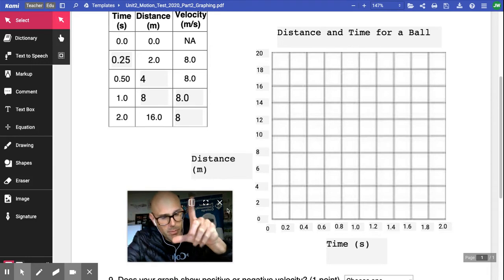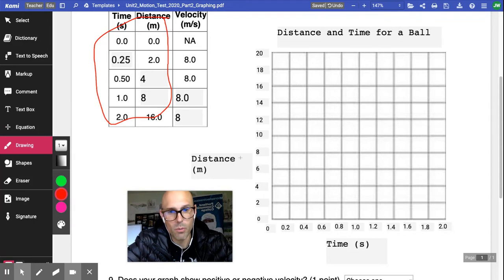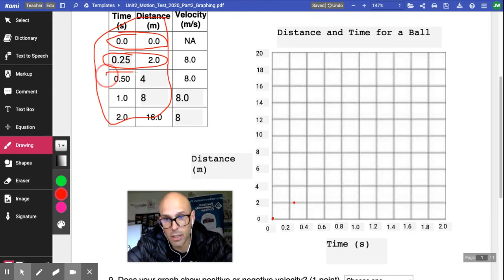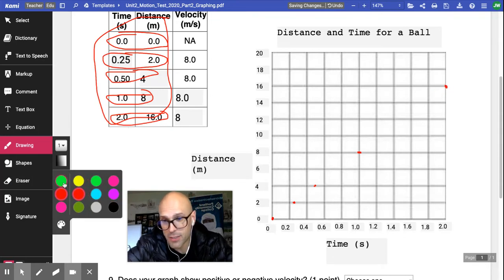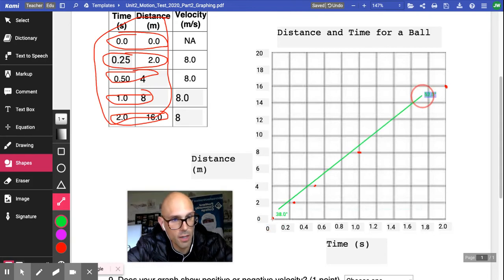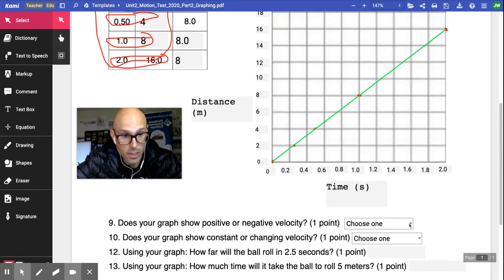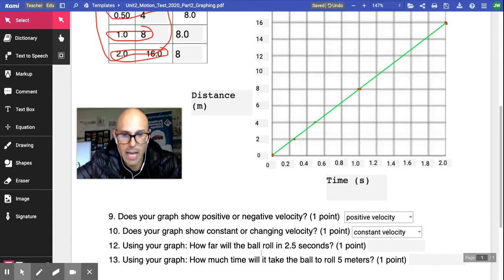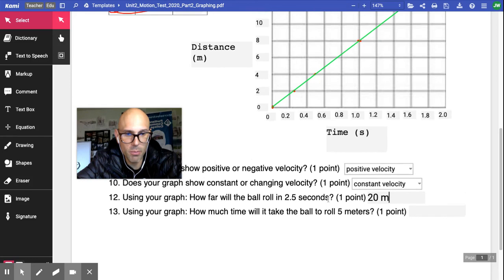Unit2_Motion_Test_2020_Part2_Graphing.pdf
FGHS motion graphing 2